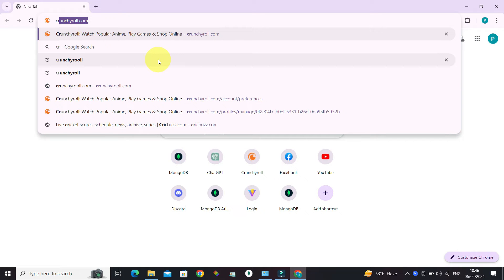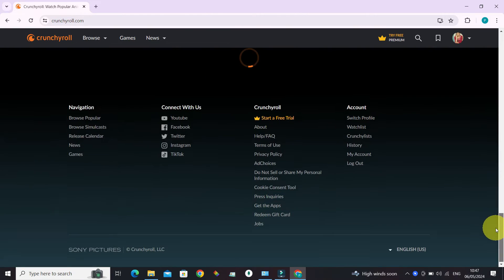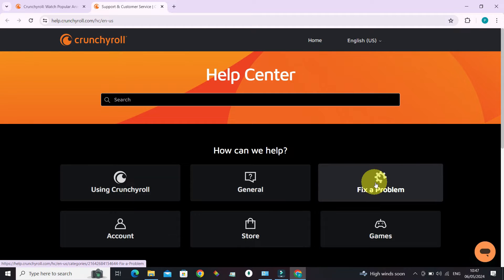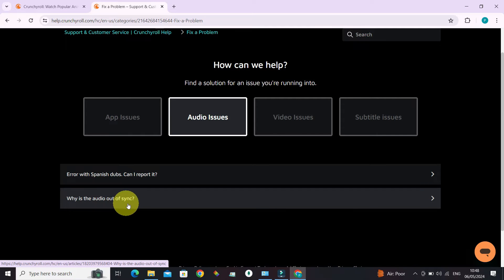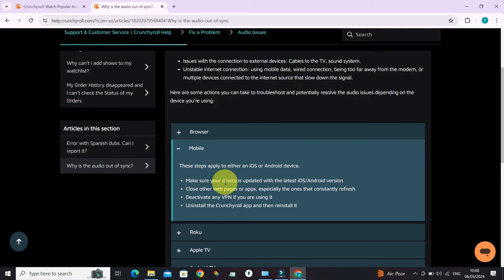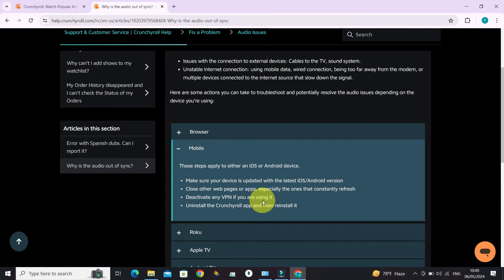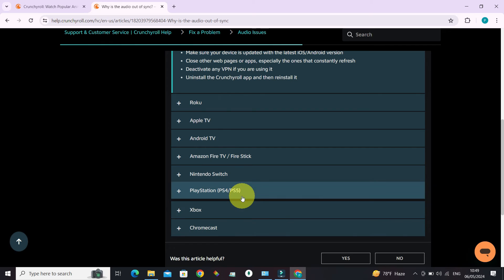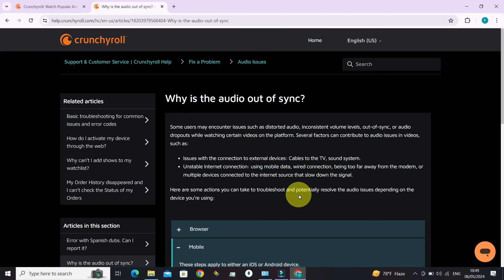How to Fix Audio Issues in Crunchyroll (2024) | Crunchyroll Tutorial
Are you experiencing audio problems while watching shows on Crunchyroll? Learn how to solve various audio issues, including no sound, desynchronization, and low audio quality in this detailed guide. Follow these instructions to ensure you never miss a dialogue or soundtrack detail in your favorite anime again. Get your audio fix and enhance your anime watching today!